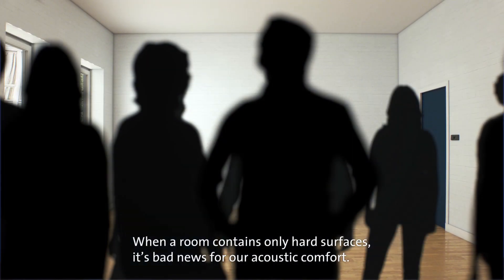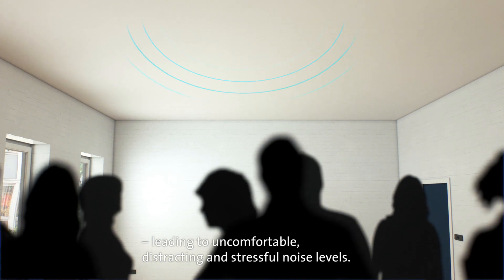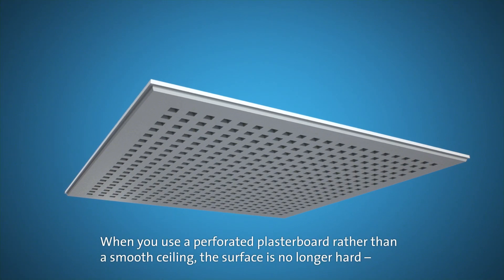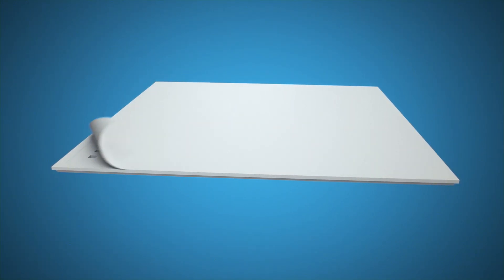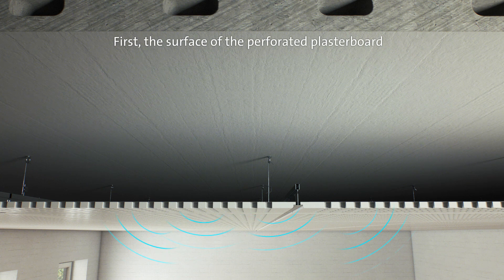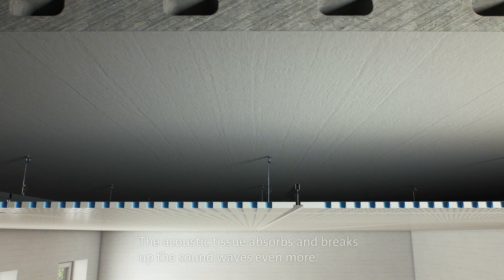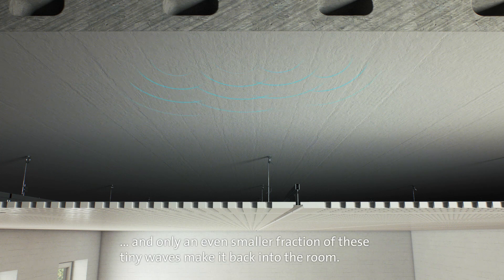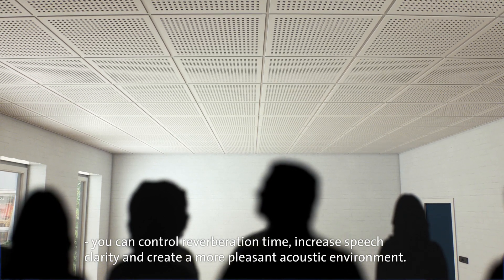How does an acoustic gypsum ceiling work?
This video gives a short introduction to how an acoustic gypsum ceiling actually works and how it can create a more pleasant acoustic environment.

By installing Gyptone® acoustic gypsum ceilings you can control reverberation time, increase speech clarity and thereby improve the indoor acoustics.